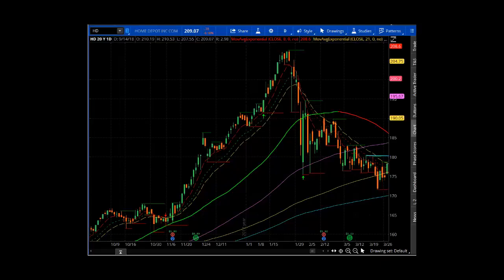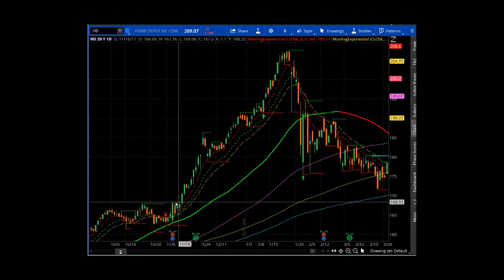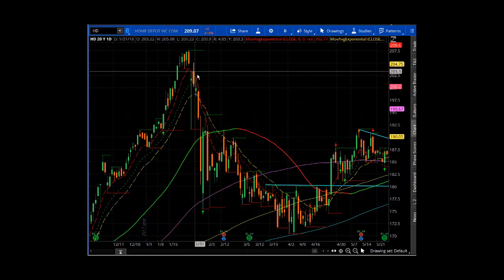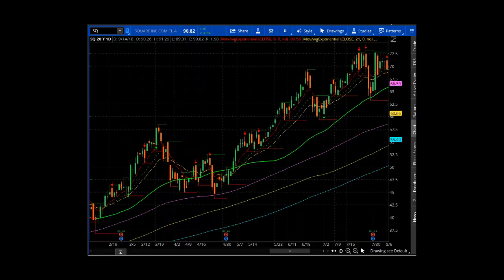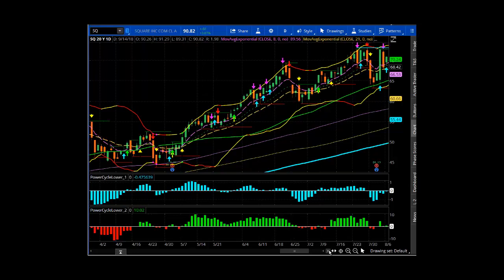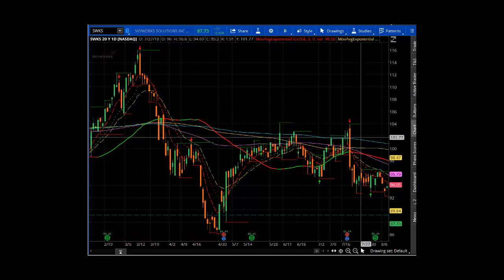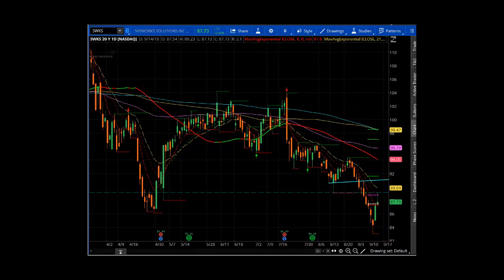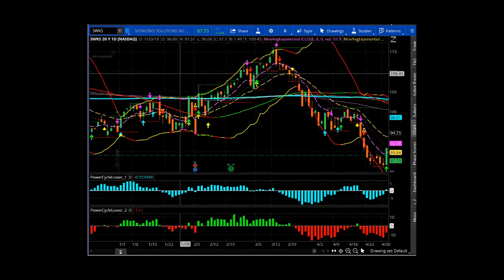How To Spot Stock Breakout Patterns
How to Spot Stock Breakout Patterns https:://

 Hi I'm Larry  Gaines.  Here  and  at powercycletrading.com, a premiere option trading education service, I  share  what  I’ve  learned  from  my  3  plus  decade  career  trading  securities  professionally.  In  this  video,  I  am  going  to  tell  or  show  you how to spot stock breakout patterns. Certain moving averages makes it easier to spot stock breakout patterns. The moving averages are available from your options trading brokerage platform. Trend lines are another way to spot breakout patterns.